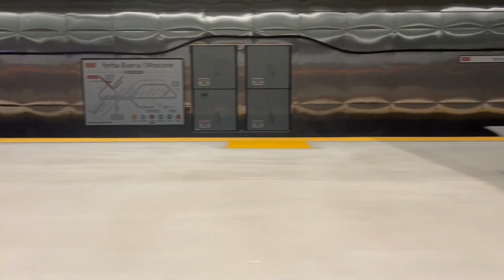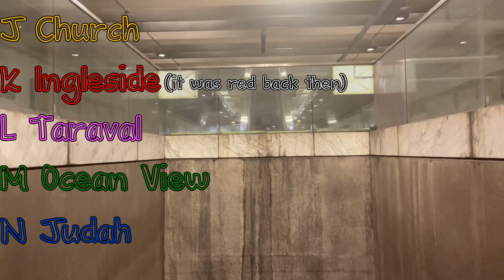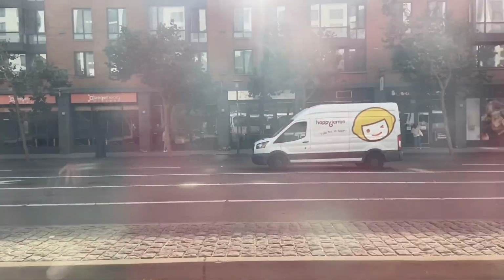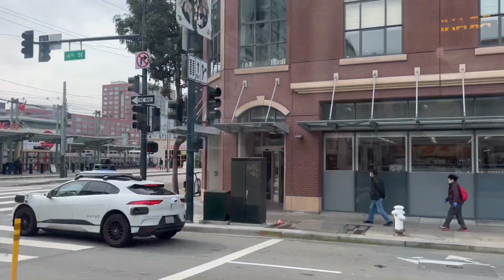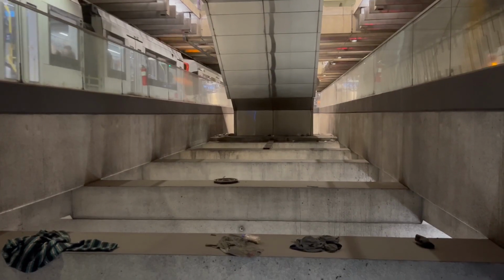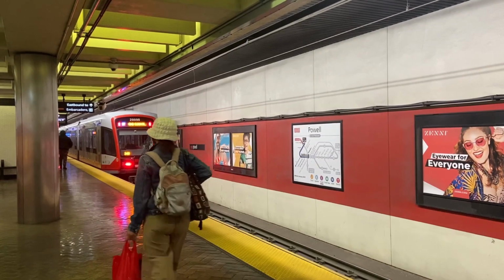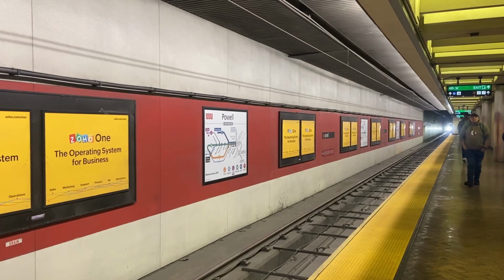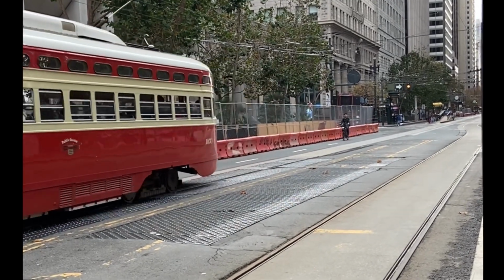Why does this Muni service exist!?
San Francisco's Muni Metro is currently operating the "KT" line, a merging of the K and T. This service pattern has existed in some capacity since 2007, but why does it need to be used, and what does it tell us about Muni Metro's design?

Support the artists directly!